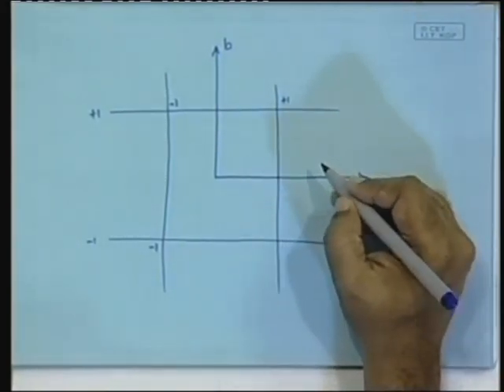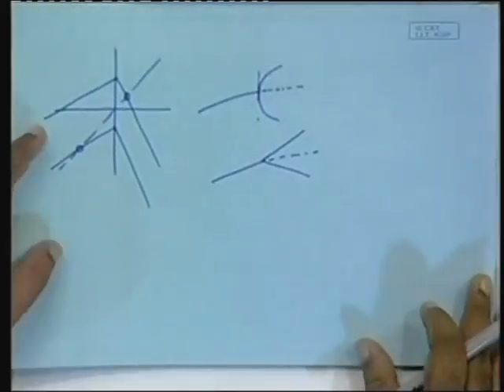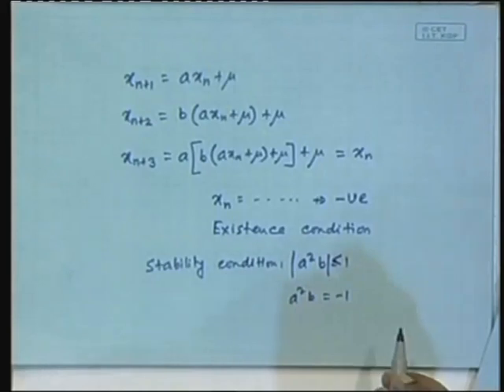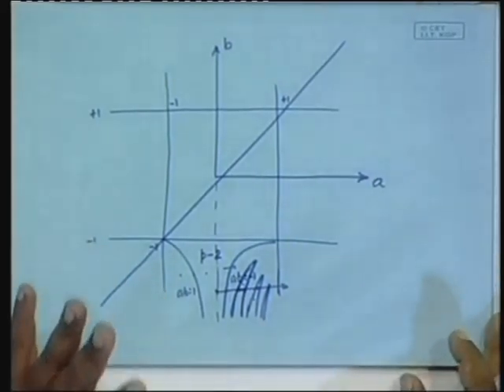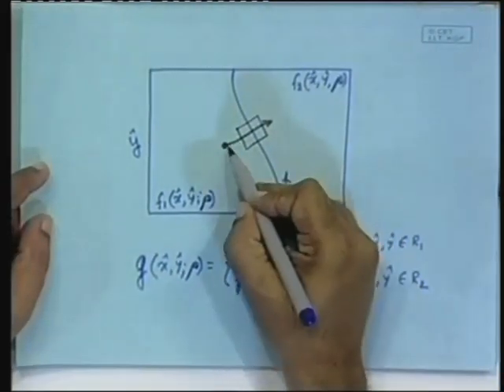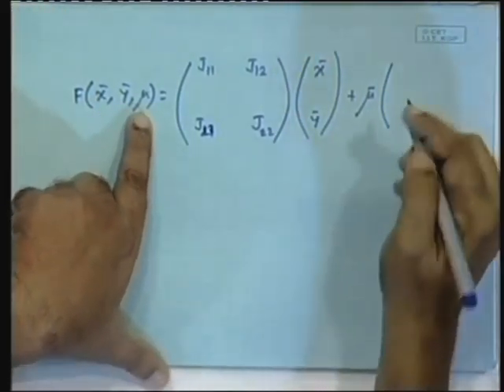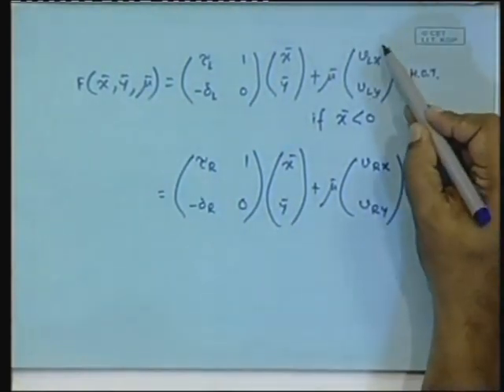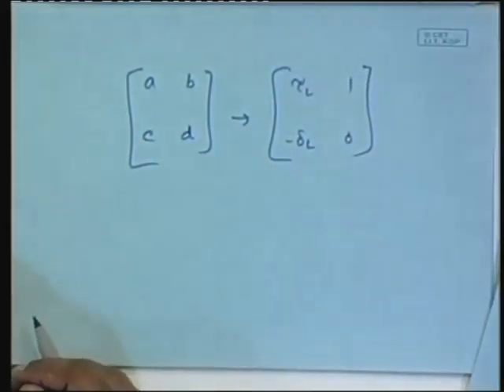Lecture - 33 Normal from for Piecewise Smooth 2D Maps